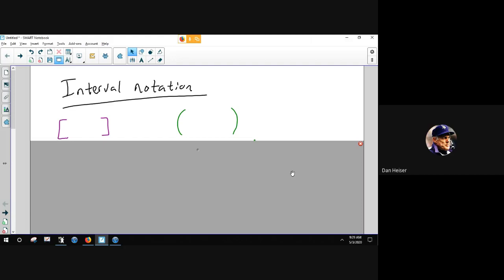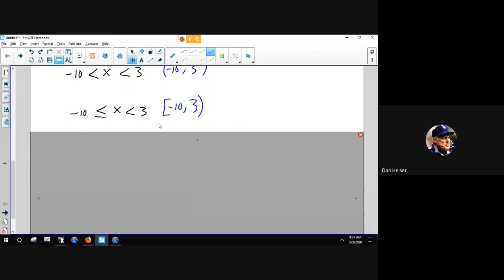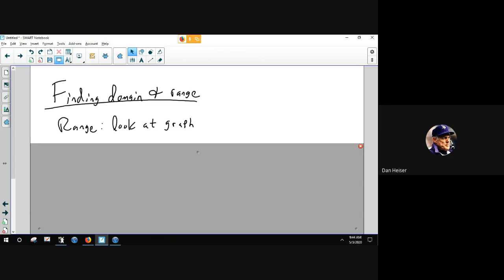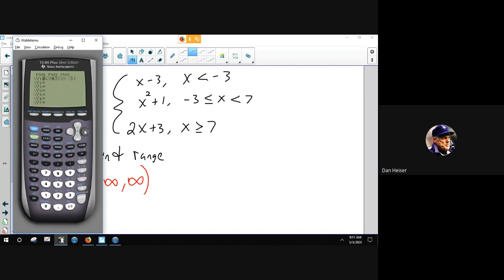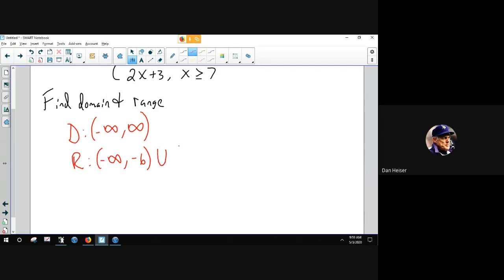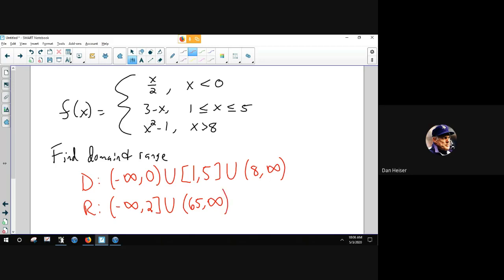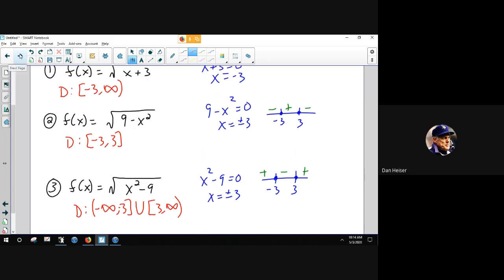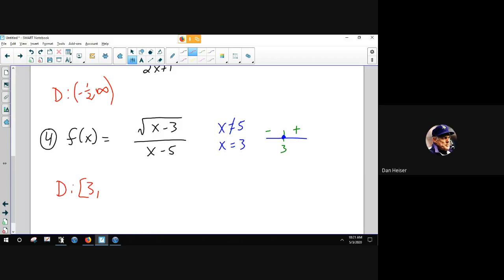Domain and range